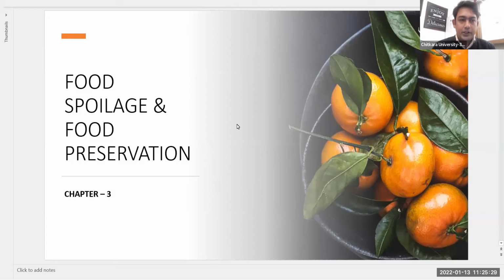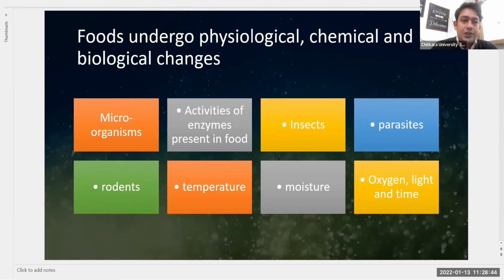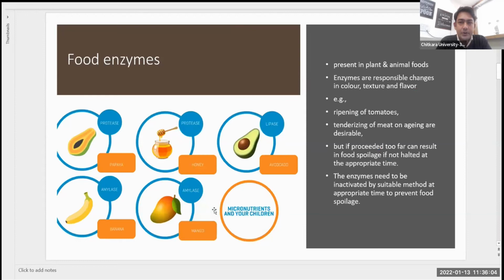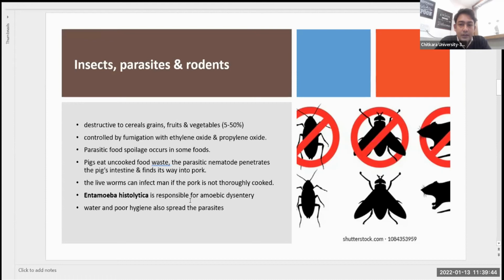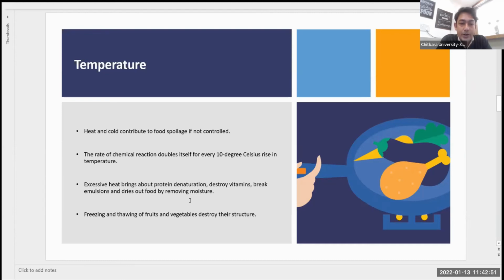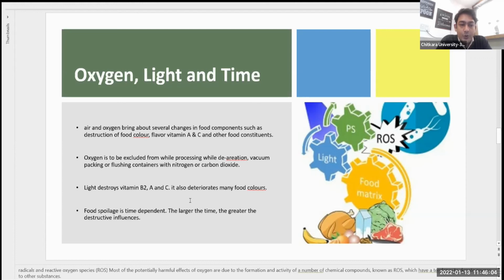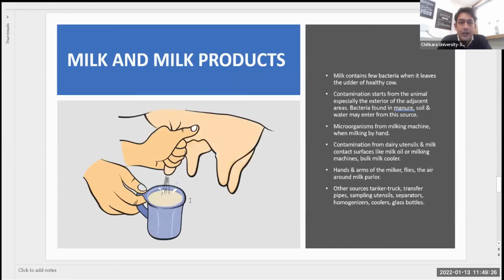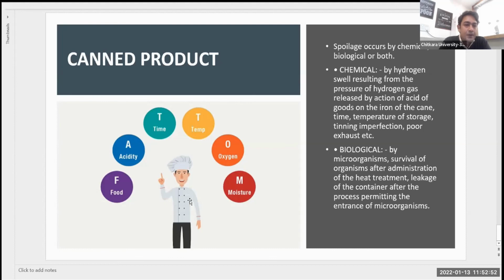Food spoilage and food preservation | Food safety and quality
Foods undergo deterioration or spoilage from the time they are harvested, slaughtered, or manufactured. Foods undergo physiological, chemical, and biological changes & make them unfit for human consumption.
Numbers of causes are responsible for food deterioration. These include:
• Micro-organisms
• Activities of enzymes present in food
• Insects
• parasites
• rodents
• temperature
• moisture
• Oxygen, light, and time